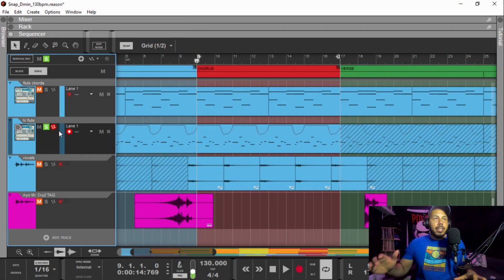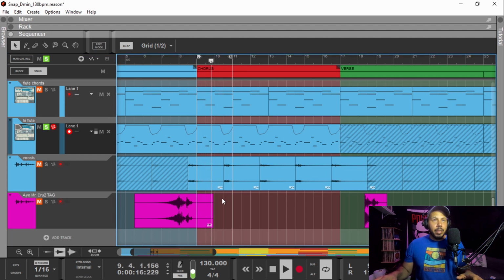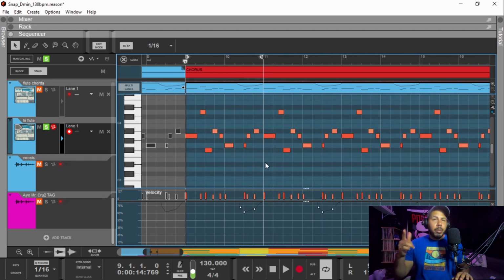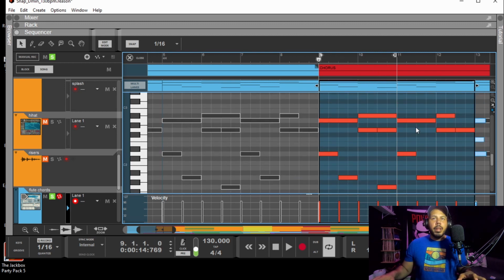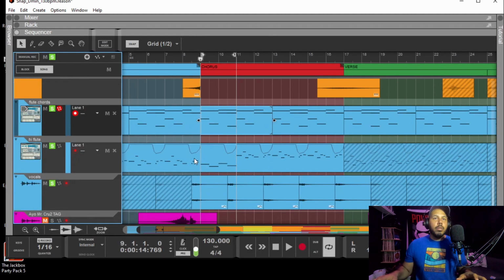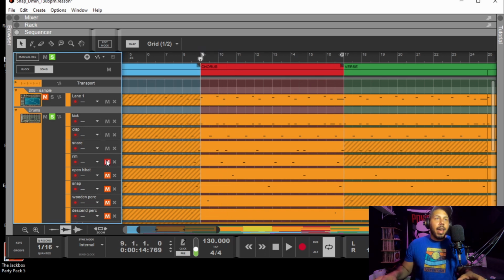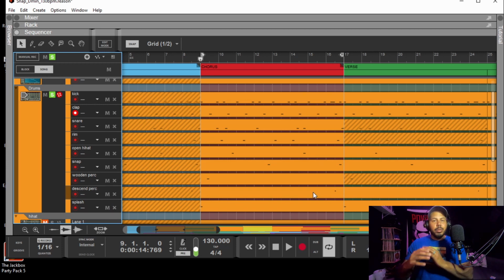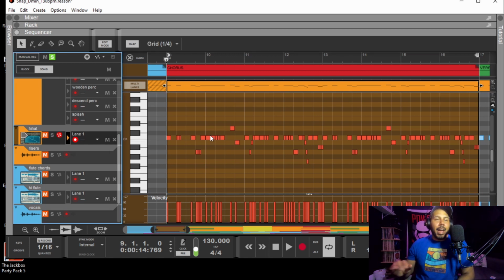HOW I MADE THE BEAT FOR "Notification" by Khara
Notification by Khara and Astral Gang